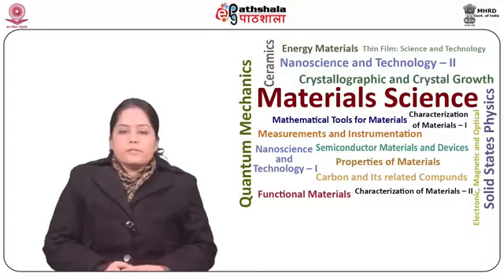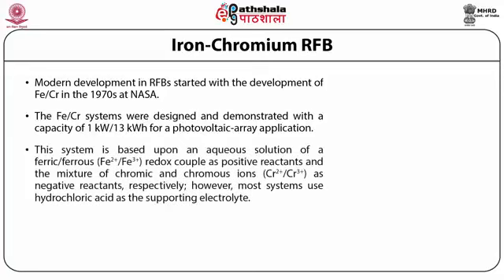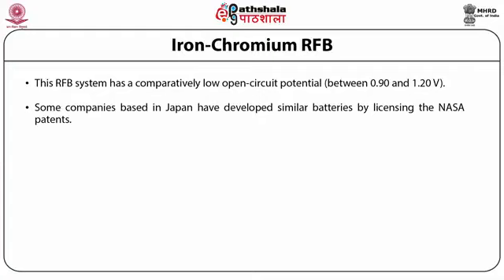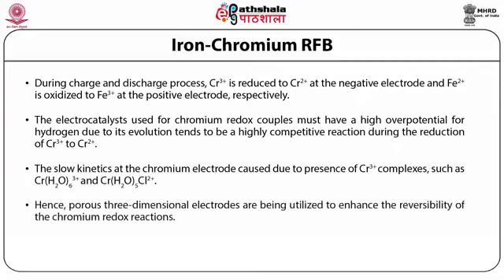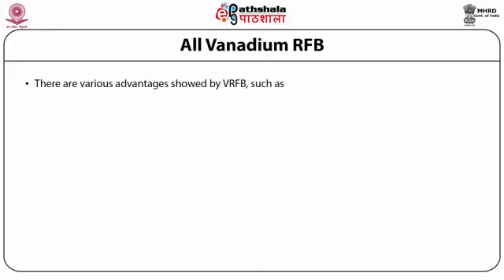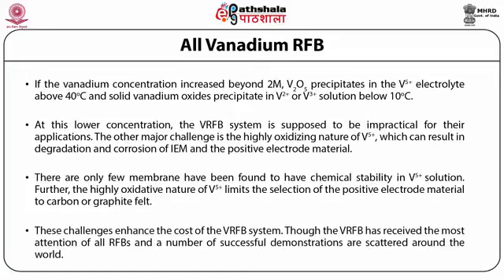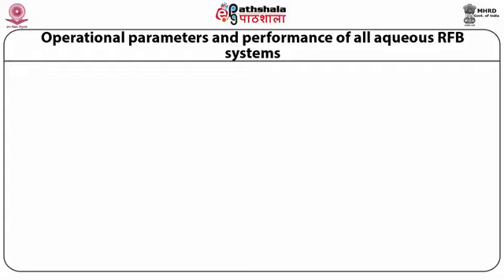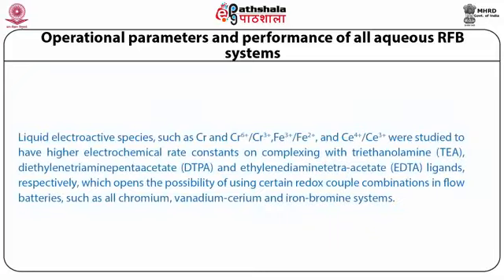M-03. Materials For Redox Flow Batteries: Non aqueous